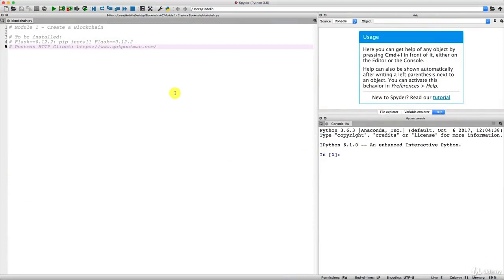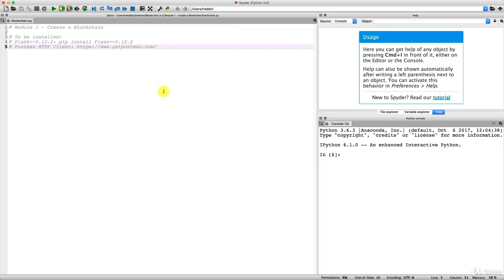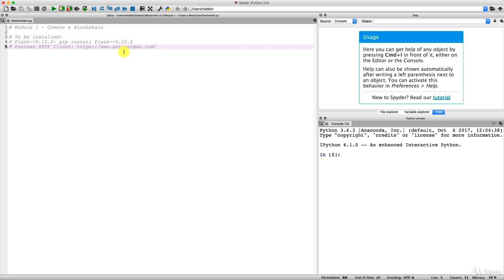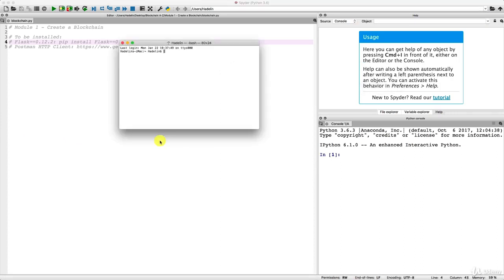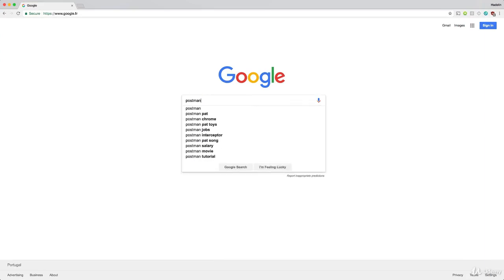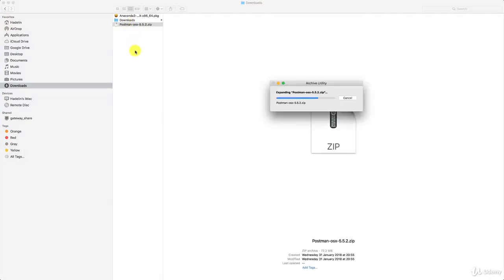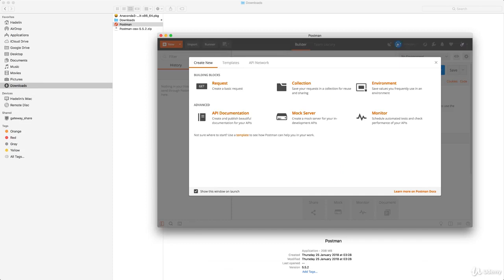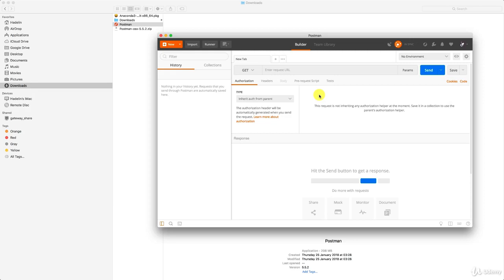Create a Blockchain - Step 2